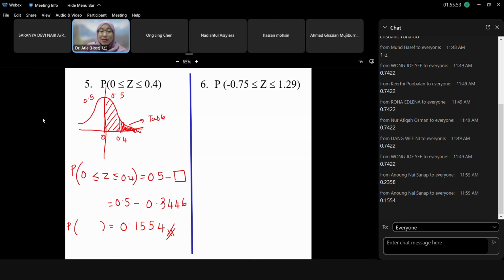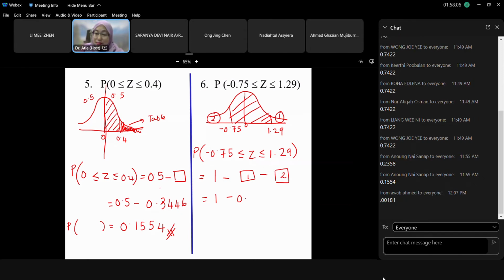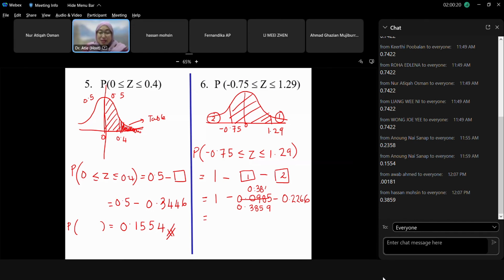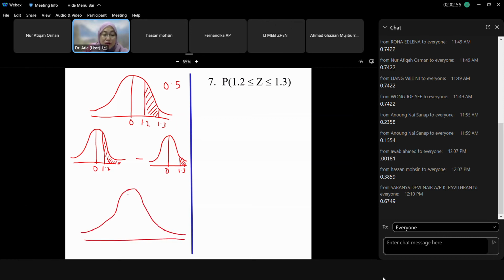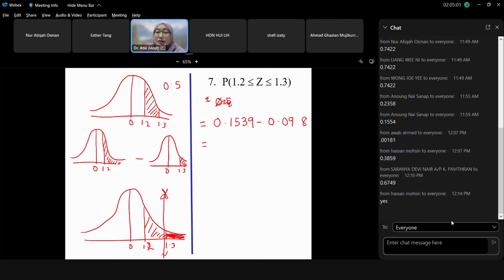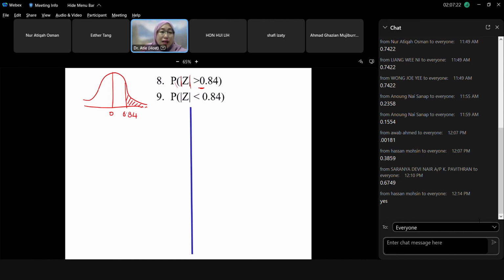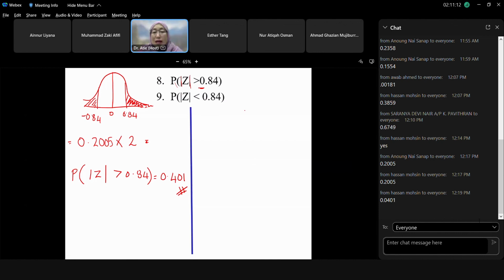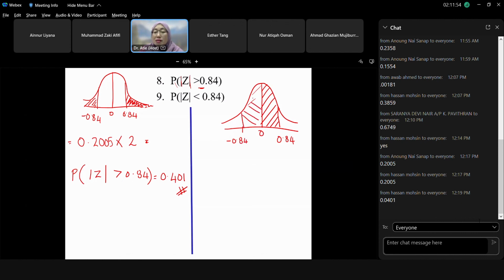Business Statistic 7.2